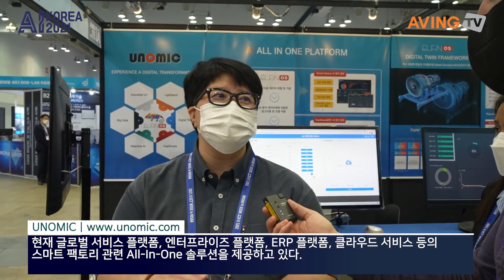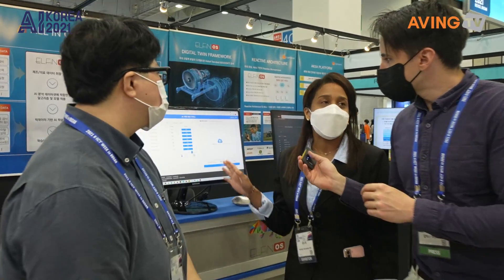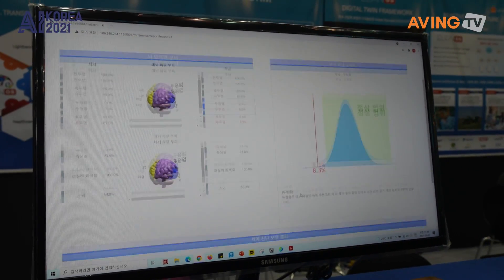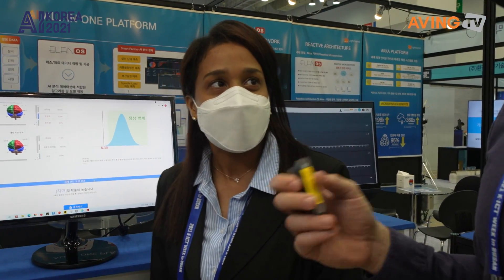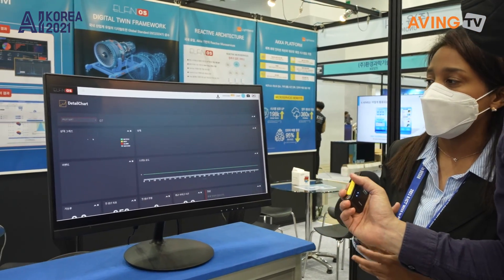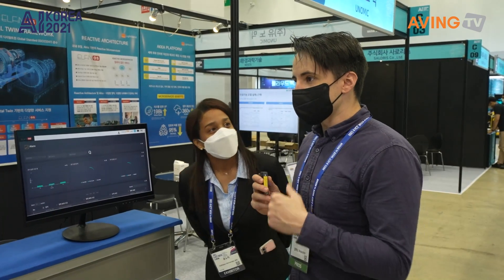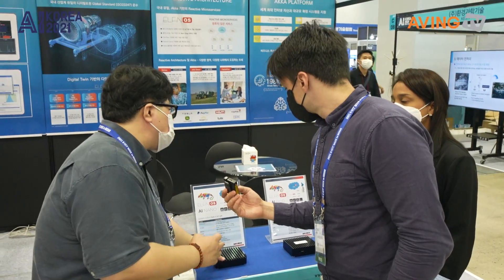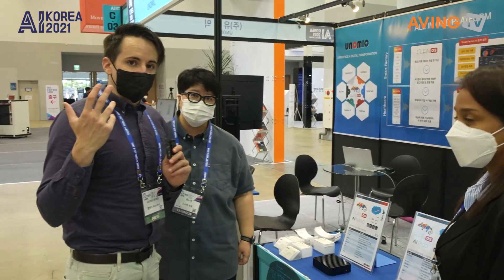유노믹, AI KOREA 2021서 'ELFiNOS(엘피노스)' 소프트웨어 개발 플랫폼 선보여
유노믹은 9월 1일(수)부터 3일(금)까지 3일간 부산 벡스코에서 열리는 'AI KOREA 2021'에 참가해 'ELFiNOS(엘피노스)' 소프트웨어 개발 플랫폼을 선보였다.

제조 맞춤형 플랫폼인 ELFiNOS는 생산라인 전체에 적용할 수 있는 솔루션으로, 제조현장의 생산 과정을 체계적으로 관리하도록 돕는다. 다양한 특성과 기능의 장비 및 PLC 등을 통합하며, 현존하는 컨트롤러의 90% 이상 호환이 가능하다.

또한 실시간 모니터링부터 작업 내역 추적 관리, 설비 및 장비의 상태 파악, 불량 관리를 통해 제조 생산성을 극대화하는 토털 솔루션이다. 특히 ELFiNOS를 적용하는 것만으로 디지털 트윈에 관한 국제 표준까지 충족할 수 있게 됐다.

노시화 유노믹 차장은 "현재는 ELFiNOS HIaaS(Health Information as a Service) 영역까지 확대하여, 뇌 영상 데이터를 기반으로 치매 및 암과 같은 질환을 분석하고 있다."고 전했다.

유노믹은 2006년 설립 이후로 모니터링 시스템 개발, 모바일 원격 통제 시스템 개발, 스마트TV 디지털 리시버 개발 등 의료 분야, 공작기계 분야 등의 다양한 경험을 바탕으로 현재 글로벌 서비스 플랫폼, 엔터프라이즈 플랫폼, ERP 플랫폼, 클라우드 서비스 등의 스마트 팩토리 관련 All-In-One 플랫폼을 제공하고 있다.

올해로 창립 16주년을 맞이하는 유노믹은 다년간의 연구개발로 쌓은 노하우를 바탕으로 스마트 팩토리 솔루션 개발 시장에서의 확고한 입지를 다졌다. 유노믹은 기술기반 회사로서, 리액티브 AI를 활용한 솔루션을 개발하고 생산하는 국내 유일의 기업이라는 자부심을 갖고 업무에 임하고 있다.

한편, 부산광역시가 주최하고 부산정보산업진흥원과 벡스코가 주관한 'AI KOREA 2021'은 AI에 관한 모든 것을 확인할 수 있는 국내 최대 규모 AI 종합 전시회다. 전시관은 △AI 기술관 △부산 AI 특별관 △AI 교육관 △블록체인 특별관 △스타트업관으로 나뉘어 운영되며, 해외 바이어 상담회(온라인), 국제콘퍼런스, AI 시연 및 IR 설명회, 네트워킹 및 일반 세미나 등 부대행사도 함께 진행한다.